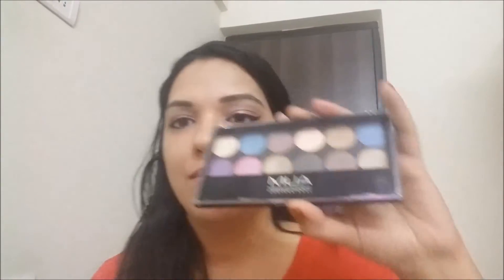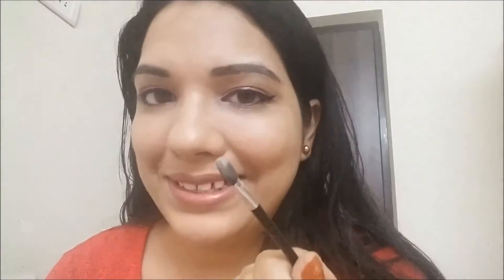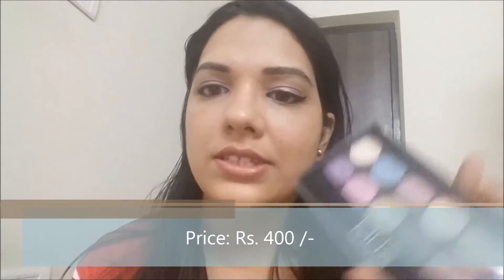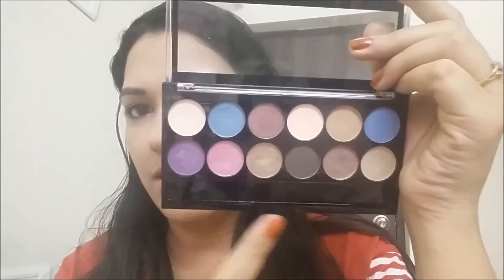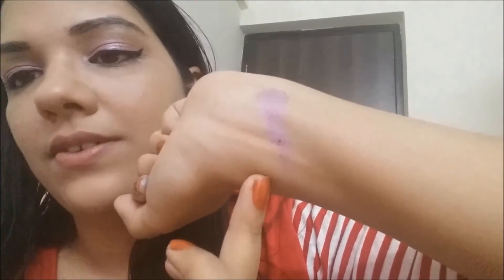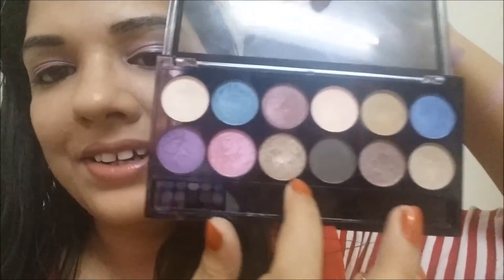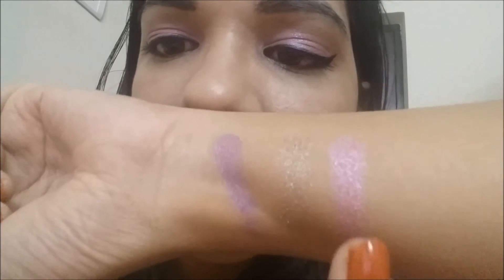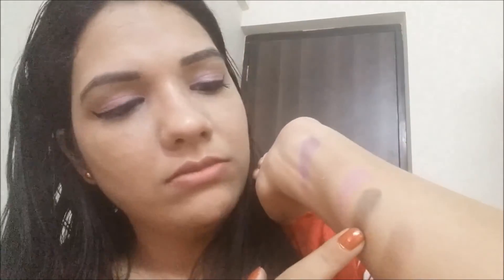MUA Glamour Days Eyeshadow palette Review + Swatches | beautywithsneha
Check out MUA Glamour Days Eye shadow palette Review + Swatches